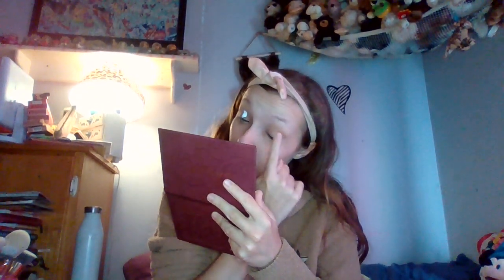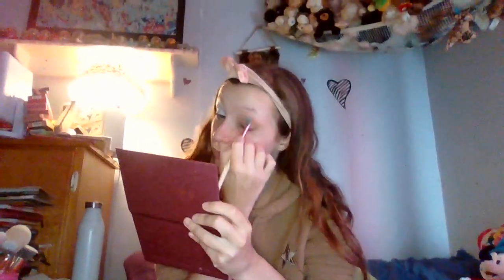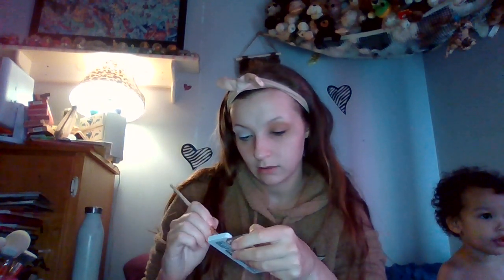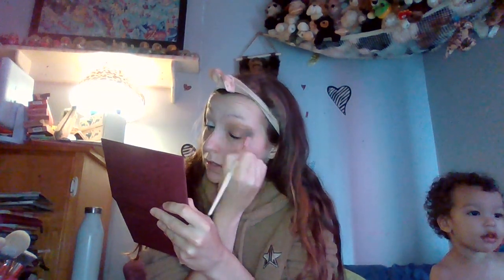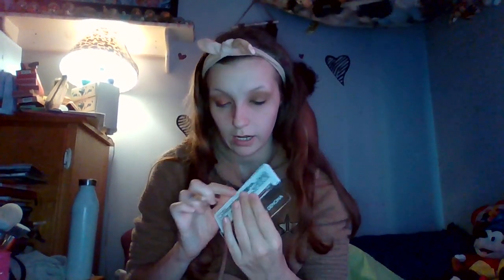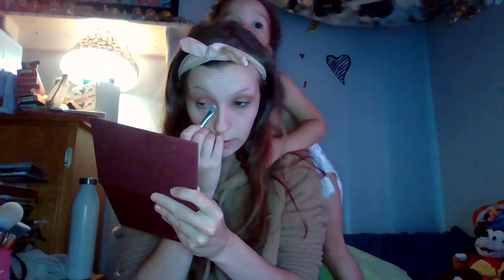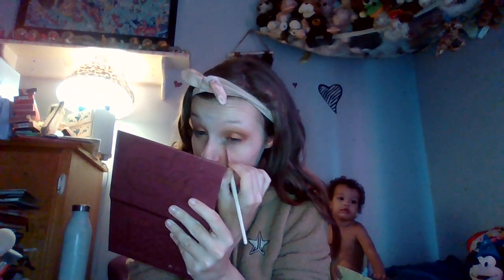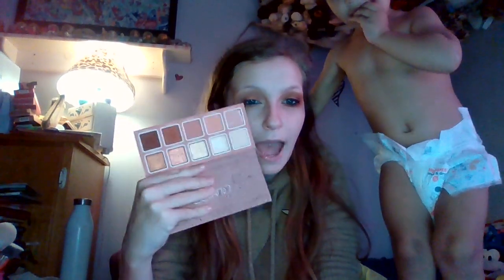2 Looks 1 Palette FT Colourpop Clay It Cool Palette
Hey guys, todays video is going to be a 2 looks 1 palette using the colourpop clay it cool palette, im not sure if this palette is still available, but it is still in my collection!